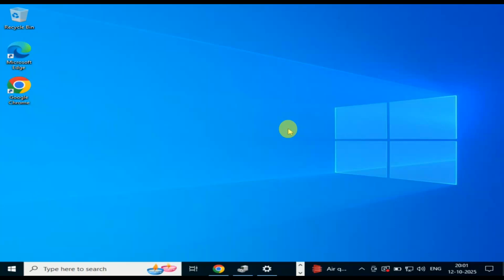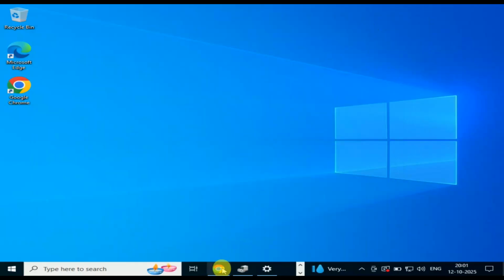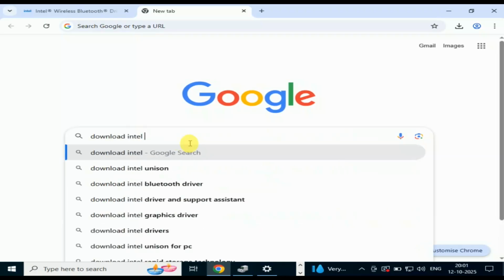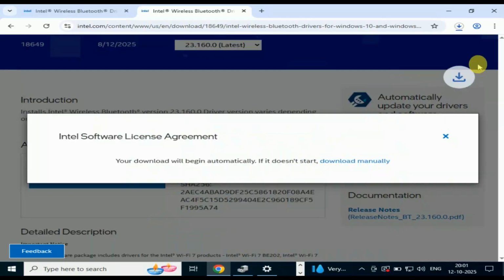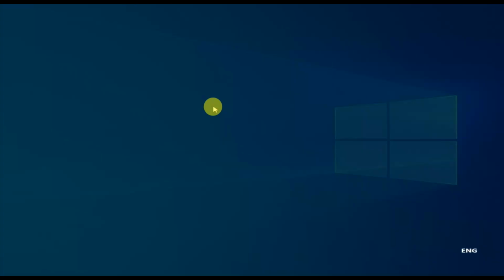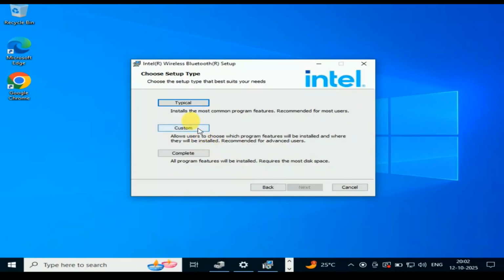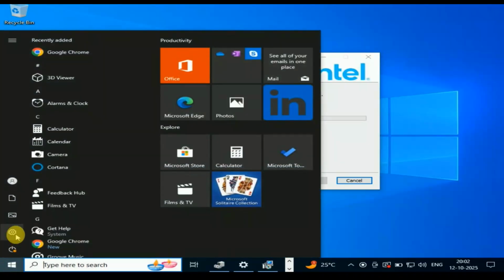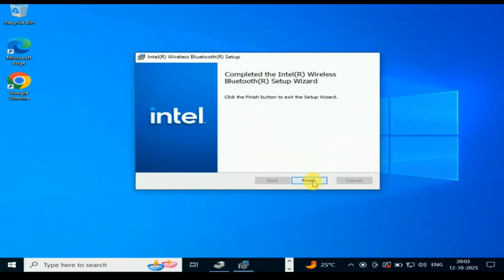How To Install Bluetooth Drivers On Windows 10 (Updated Guide 2025)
Bluetooth is not showing in device manager in Windows 11/10 || Fix Bluetooth Not Showing In Device Manager On Windows 11 & 10 - Get Missing BT
Bluetooth could not connect error in windows 11